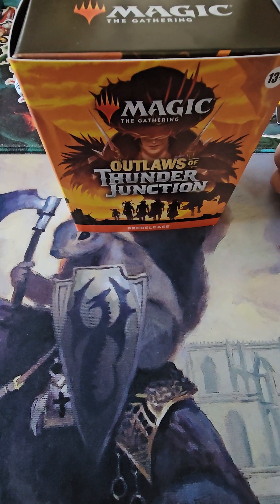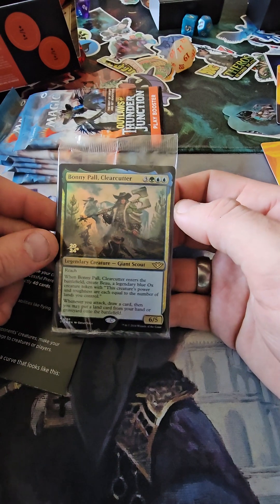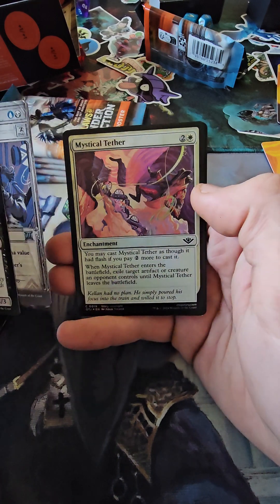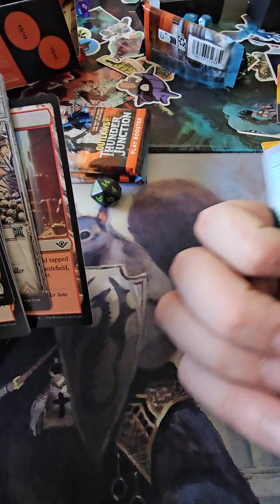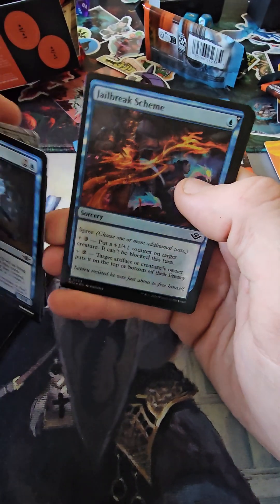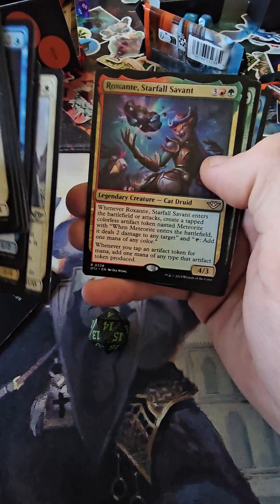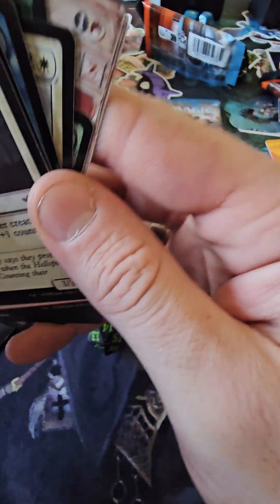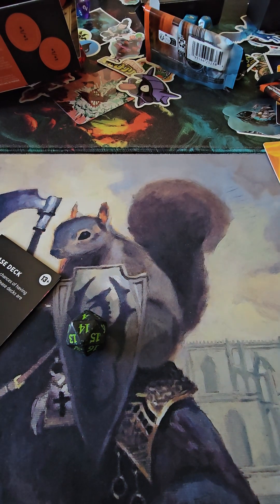Cracking Opening The Outlaws of Thunder Junction Pre-release Kit!